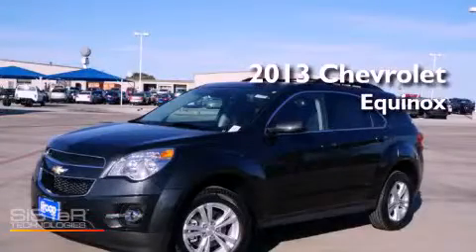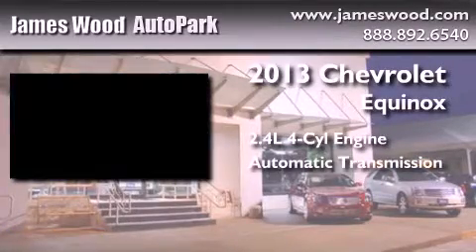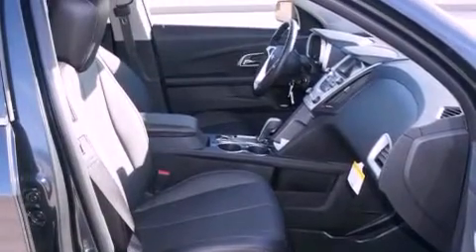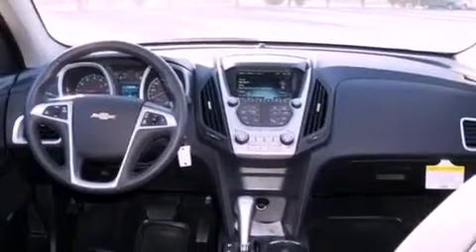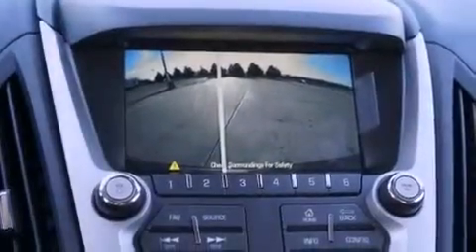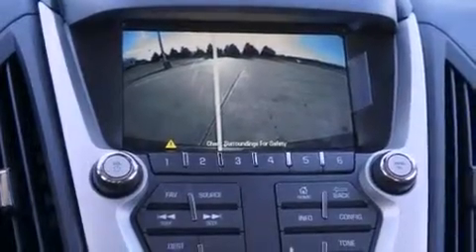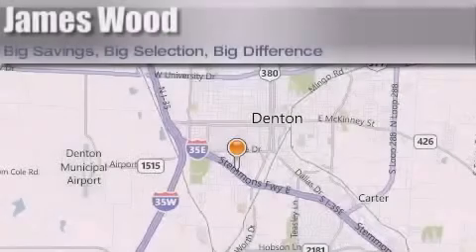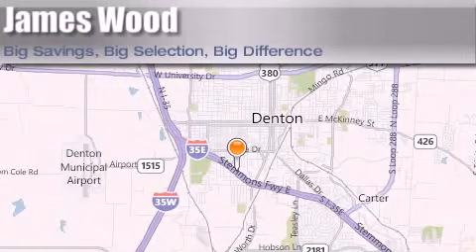2013 Chevrolet Equinox Denton TX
Year : 2013
 Make : Chevrolet
 Model : Equinox
 Engine : 2.4L 4 Cyl. Sequential Fuel Injection
 Trans . : Automatic
 Exterior : Ashen Gray Metallic
 Miles : 10

 Stock : 231861

 2013 Chevrolet Equinox Denton TX